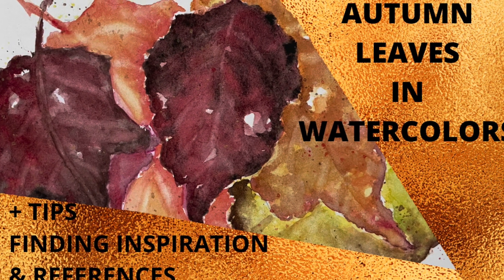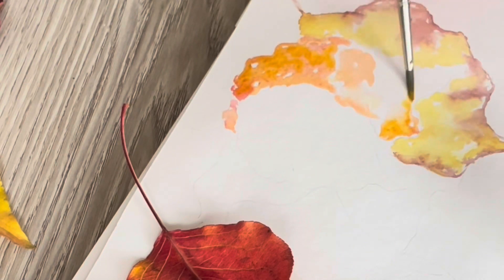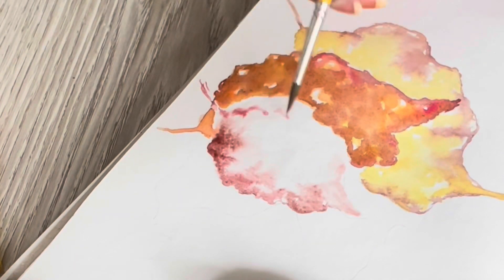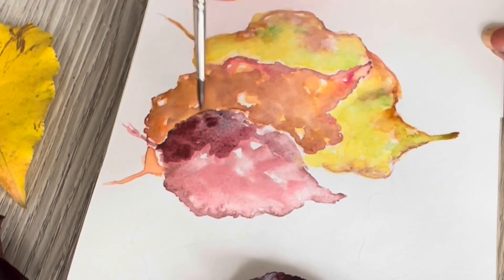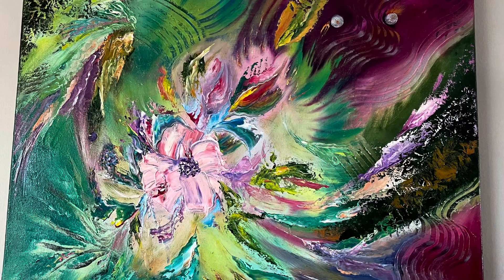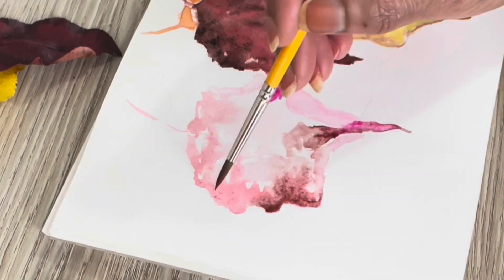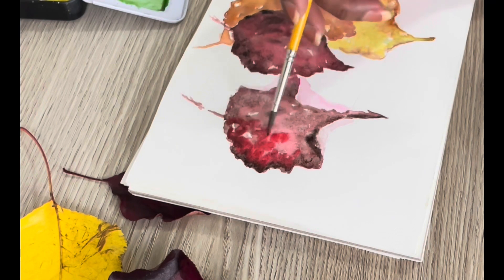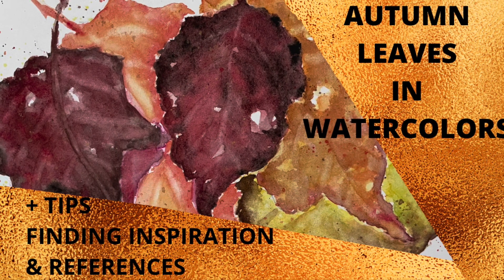Art: Watercolor Techniques Autumn Leaves - Inspiration & References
Thanks for stopping by.
Supplies used:
Hahnemuhle sketchbook which is made from 90% bamboo fibre and 10% Rag
Winsor & Newton Watercolors: Winsor Light Yellow, Alizarin Crimson, Sap Green, Burnt Sienna and Opera Rose
The video is on timelapse. If you wish to slower the pace, please click on the video and then click on the three right buttons on the top right corner. You can then click on whatever preference you’d like to watch it on.
Where do I inspiration? (a lot of details are explained in the video)
I find inspiration in the form of nature when I go on my walks, from my poetry and vice versa – I find inspiration from my art to write a poem. If you go to my Instagram Page @brenrose.art, during October 2020 and December 2020, I have mostly all posts with a poem on my artworks or a short story.
I also find inspiration from the art of different artists.
I go through magazines
I go to art galleries and art fairs

Next is using references: (lots of ideas explained in my video)
I click a lot of photos and mostly use my own references
Many artists, while making videos on YouTube, offer you to use their reference just as I’ve done for this video.
I look for references on pixabay and pexels
The next thing is to challenge yourself to think differently
If at all, you have to use someone else’s photo then check on these sites. The other alternative is to just get as many photos of your own or learn to draw from objects around you.

There are many legal implications for copying art. I’m not a legal expert but I’m telling you only what I know and understand so please use your discretion while using anyone else’s reference photos.

I thank you once again for watching this video and I hope it helps you in being inspired and observe things around you for references. I also hope you enjoyed this painting on autumn leaves.

Take care, and see you soon in my next video.
BrenRose